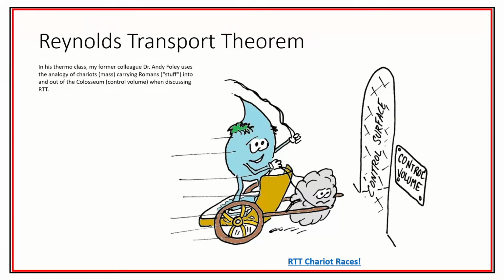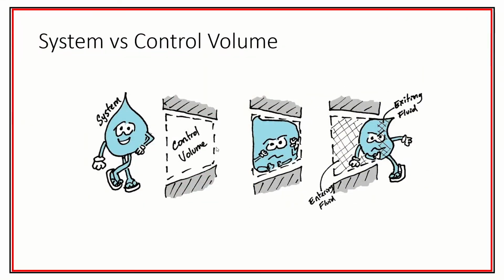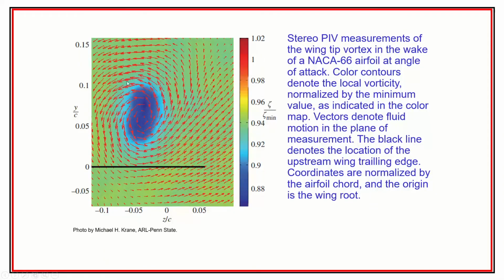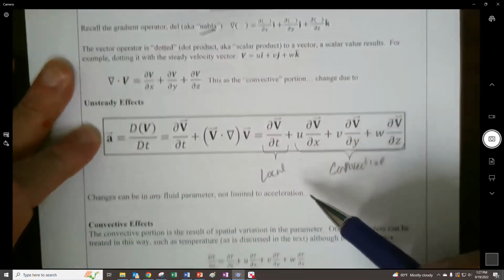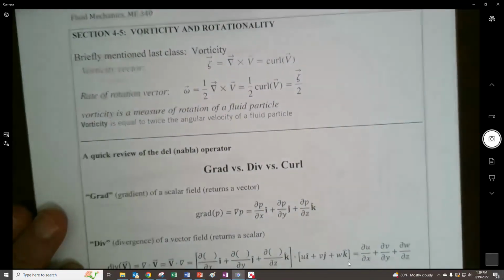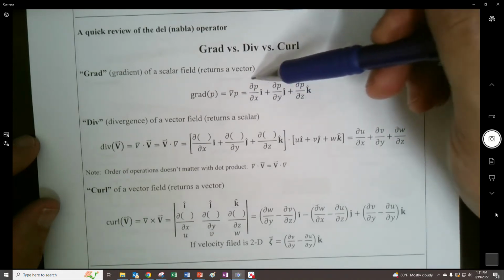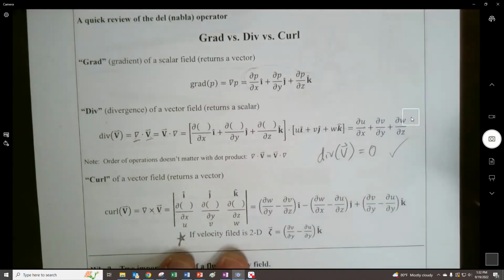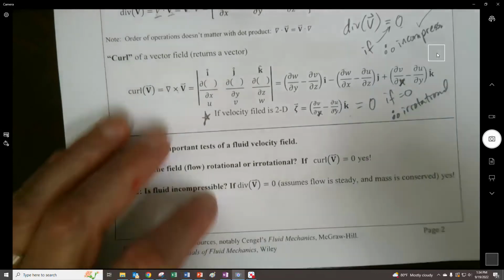F22 ME340 Fluid Mechanics Class 7 Video 1: Material Derivative